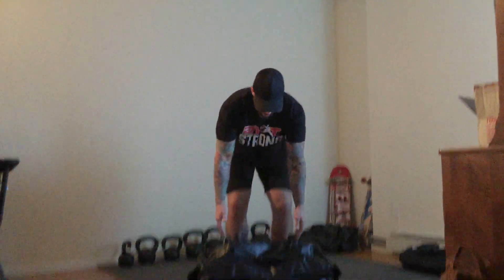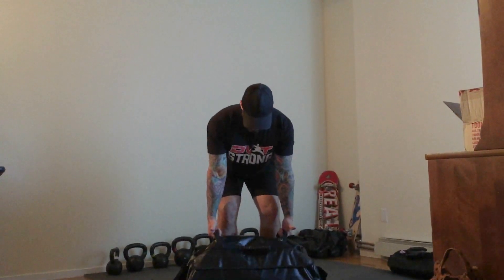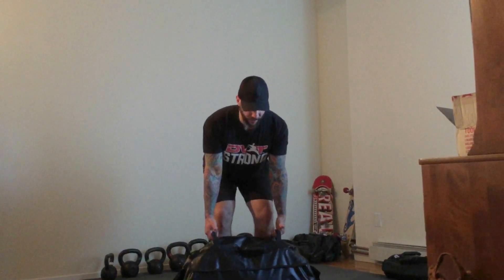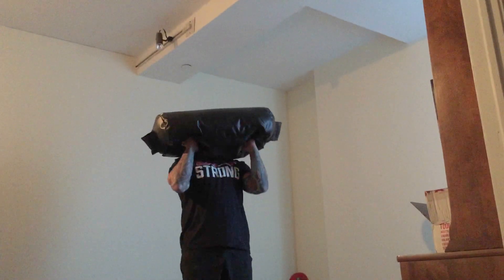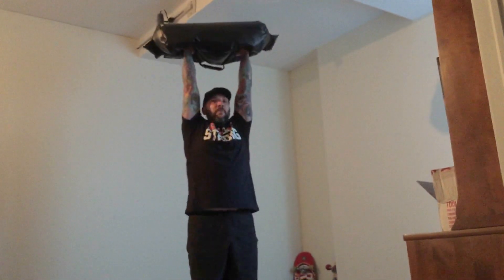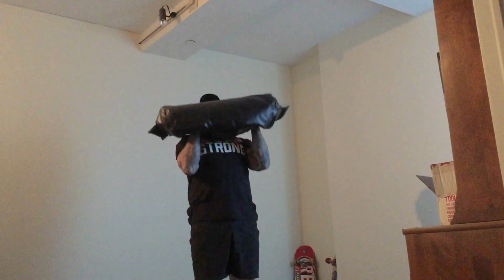Coach Fury: Ultimate Sandbag Ready Set Crush Workout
Here's a great workout for DVRT Ultimate Sandbag Training fans. This will help you get strong while mastering in several DVRT essentials. The program will also make an excellent foundation if you are contemplating taking a DVRT Workshop or Certification.
Ready. Set. Crush!
1) Clean and Press x8
2) Bent Over Row x5 to Front Loaded 1 &1/4 Squats x5
3)Max Lunge x5 per side
4) Iso Pull for 5 seconds per side
Rest a minimum of :60
3-5 rounds

-Fury